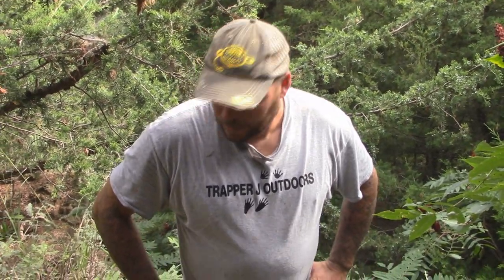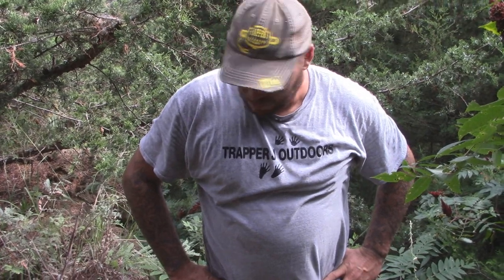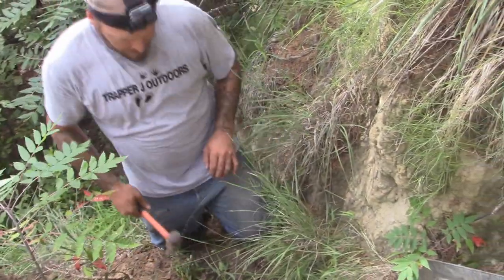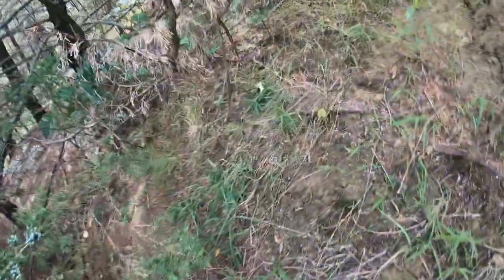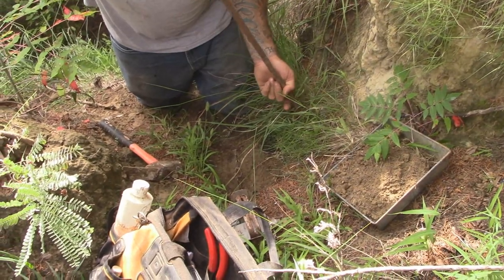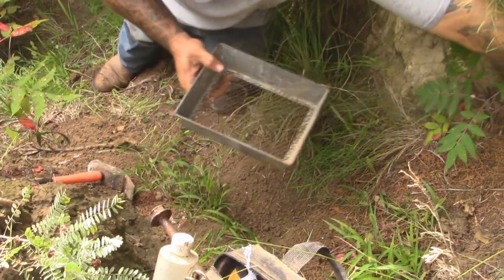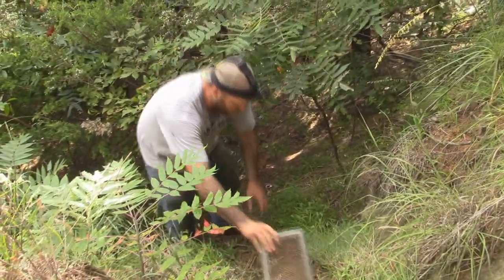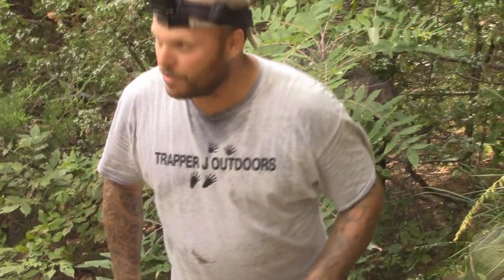BOBCAT,COYOTE,FOX,RACCOON TRAPPING TIPS AND TRICKS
THIS BLIND SET OUT PRODUCES ALL OTHER SETS, HERE IN MISSOURI WE CAN'T USE SNARES SO THIS FILLS THAT VOID TREMENDOUSLY!